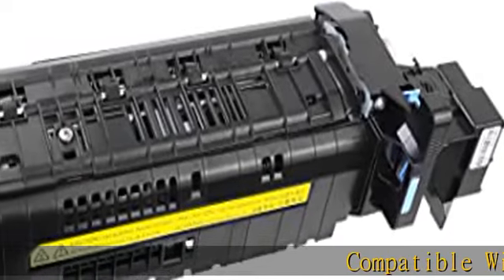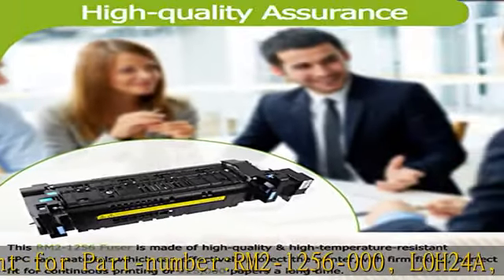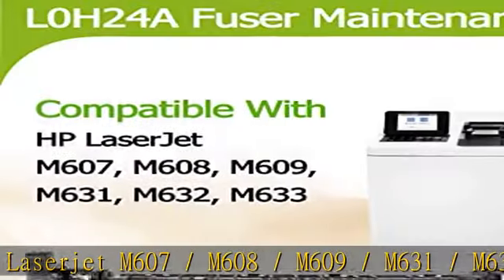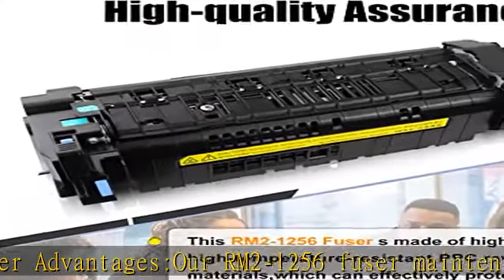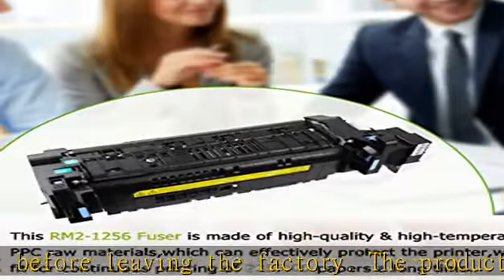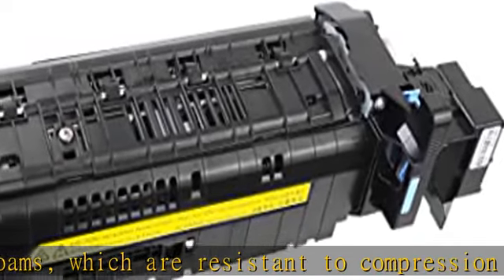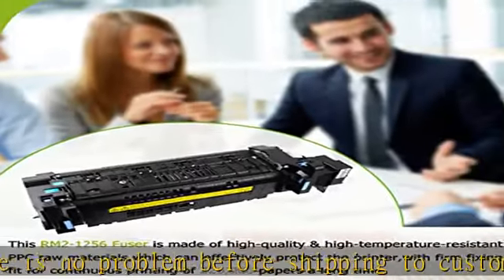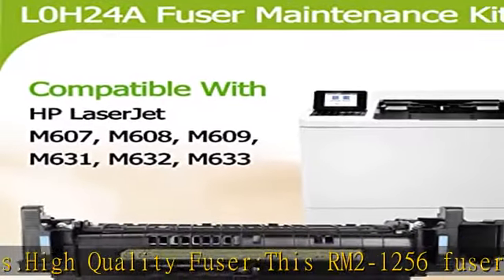RM2-1256 Fuser Maintenance Kit (110V) Compatible for hp Laserjet M607/ M608/ M609/ M631/ M632/ M633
RM2-1256 Fuser Maintenance Kit (110V) Compatible for hp Laserjet M607/ M608/ M609/ M631/ M632/ M633 Series Printers/Replacement for L0H24A L0H24-67901